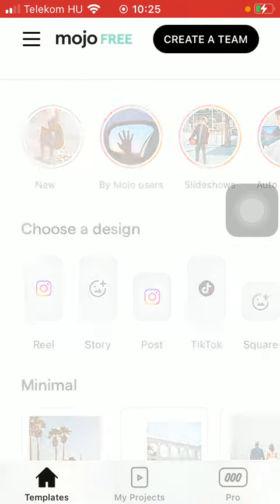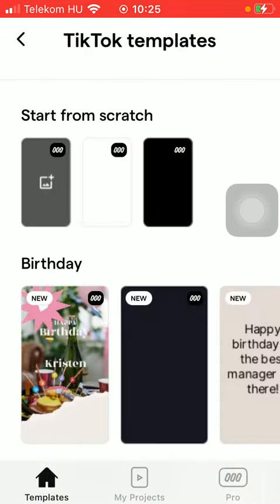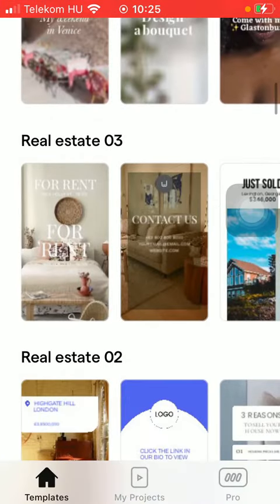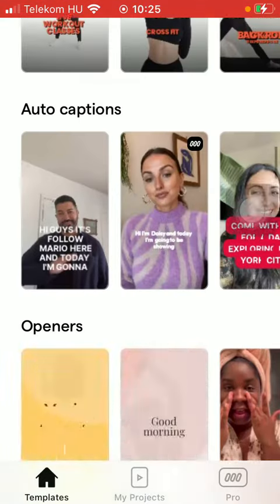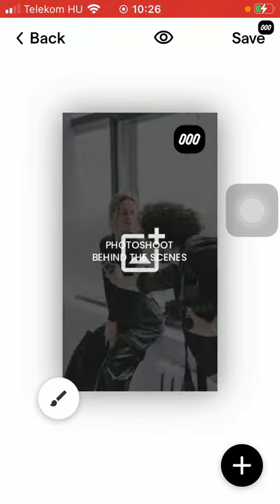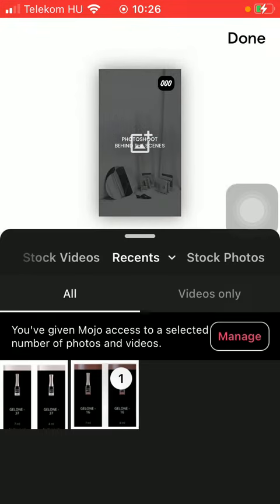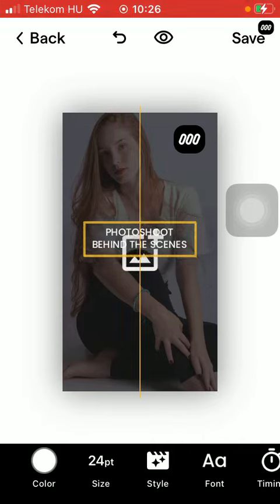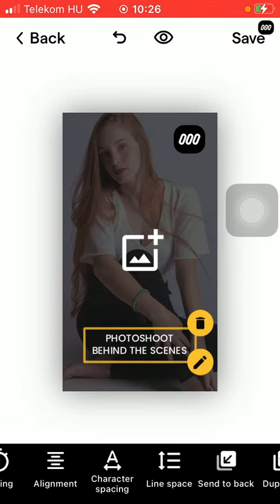How to create a TikTok video on Mojo?